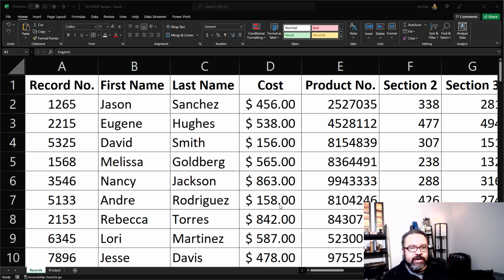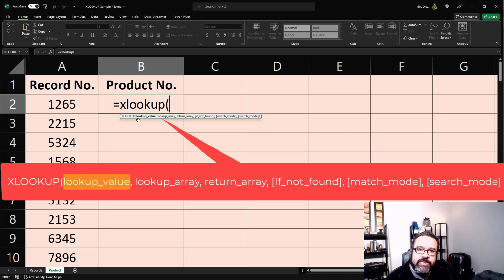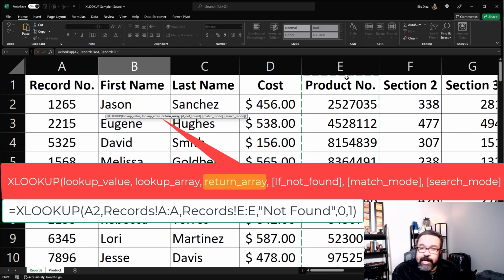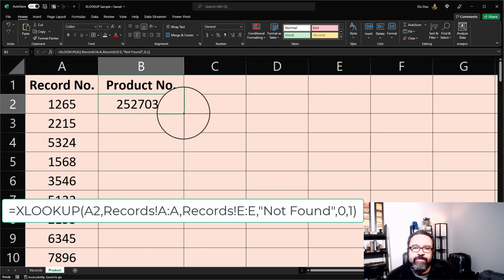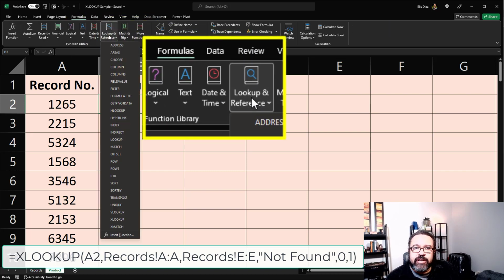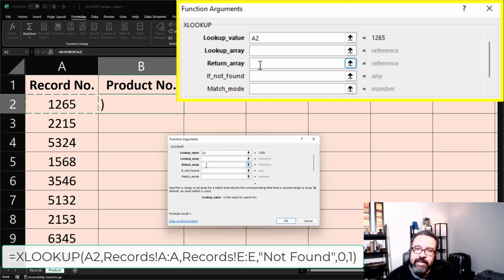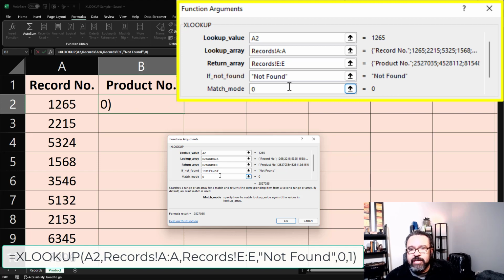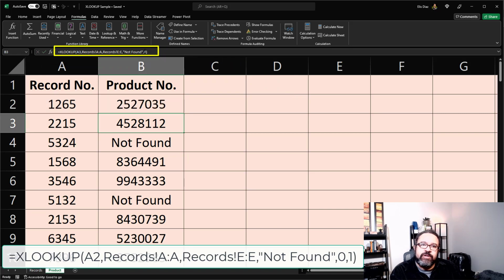How to Use XLOOKUP in One Short Example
XLOOKUP in Excel is the easiest way to look for data, far superior to the clunky VLOOKUP method. In this video, we use the XLOOKUP formula to find a match between two tabs and return the data from a separate column when a match is found.

My cat, Logan, decided to make an appearance! Maybe he will be my permanent sidekick.

Chapters:
00:00 - Intro
01:00 - How to enter the XLOOKUP by typing it into the formula bar
04:35 - How to enter the XLOOKUP via the formula menu